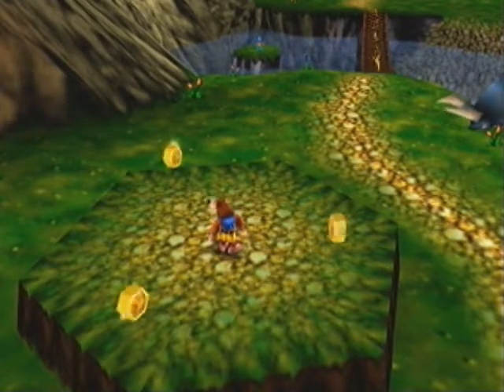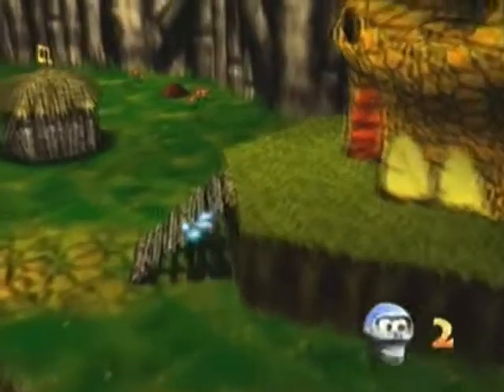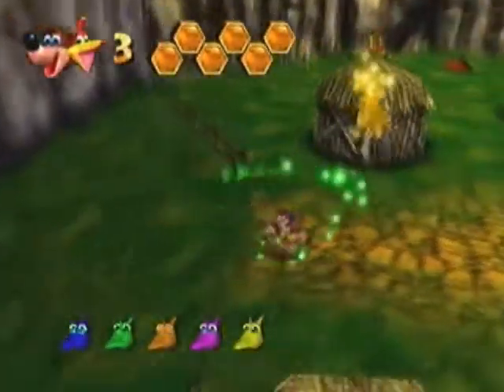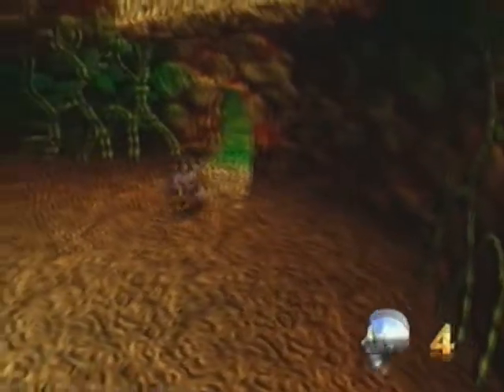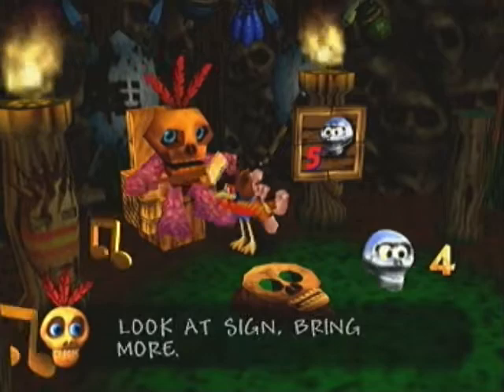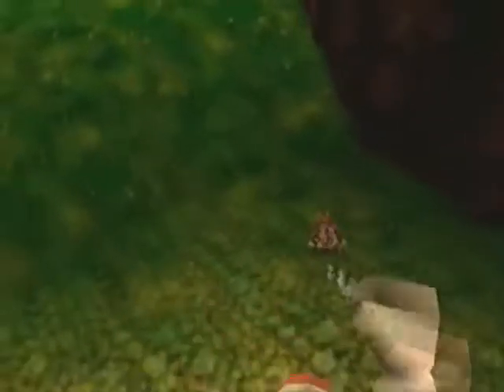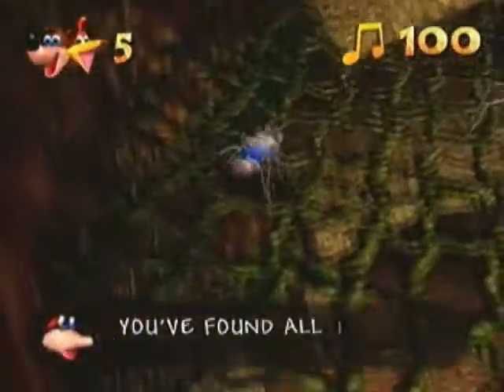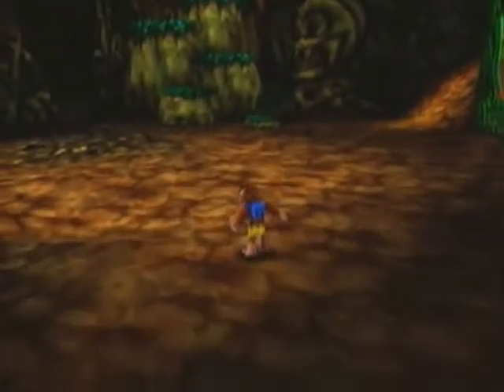Let's Play Banjo Kazooie 3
Here, we finish Mumbo's Mountain.